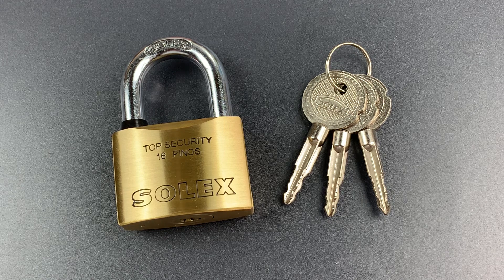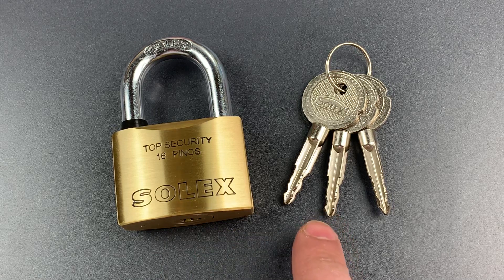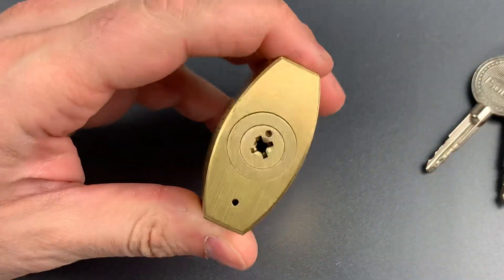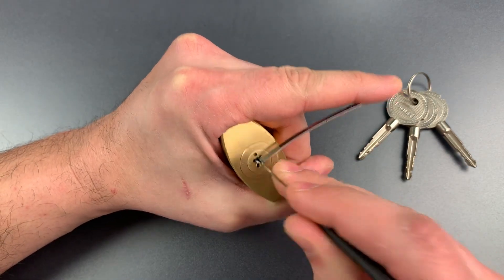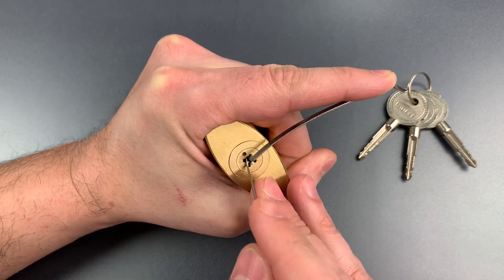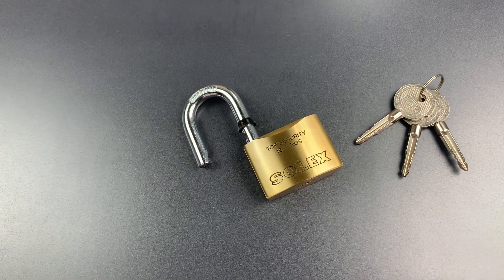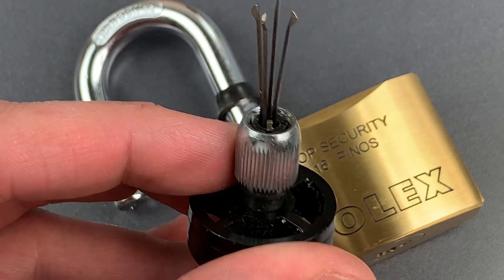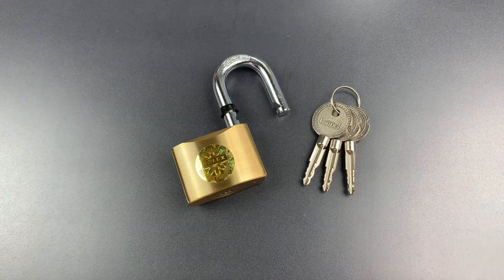[826] Solex Cruciform Key Padlock Picked Two Ways